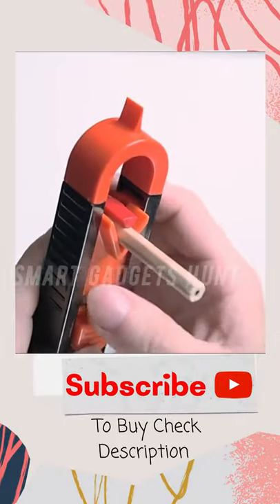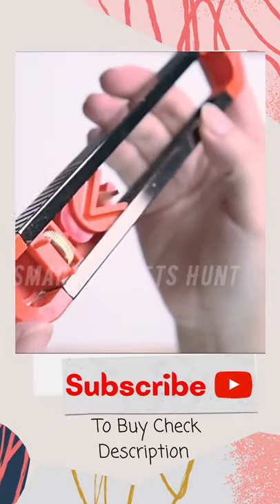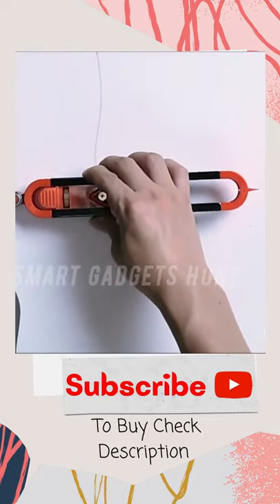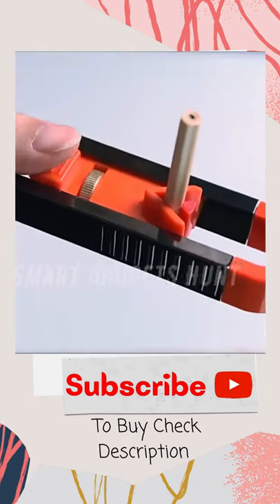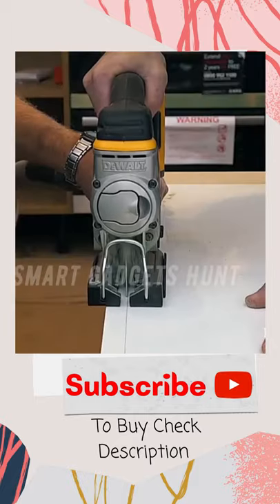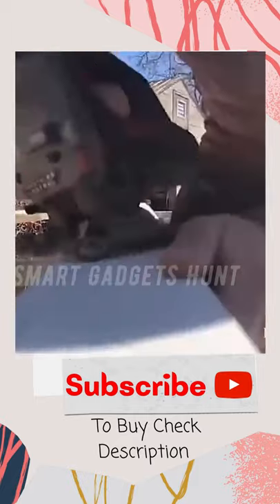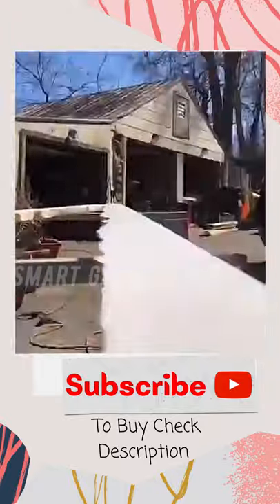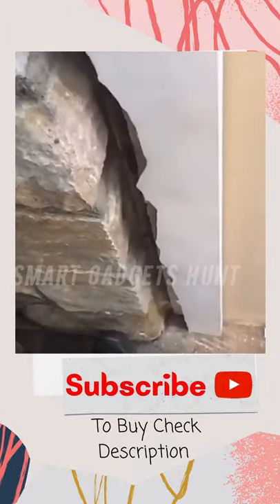Precise Contour Gauge with Lock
An easier and more efficient way to instantly duplicate any shapes. Precisely creates an instant template for curved and irregular-shaped objects.
No more guesswork! No complex operations!! Start accurate shape duplicating with Precise Contour Gauge!!!
Suitable for woodworking, auto body, auto metal sheet, stainless steel, or any job of contour duplication. Ideal for tiles fitting, laminate and carpet cutting, ceramic and tool mold taking, etc.
MAIN FEATURES
▶ Precise Shape Duplication
An easier way to duplicate various shapes, ideal for tiles fitting, laminate and carpet cutting, ceramic and tool mold taking, etc.
▶ Adjustable and Locking Feature
The tightness can be adjusted according to your needs. It is especially suitable for drawing the outline of irregular and complex objects. It can be locked and fixed after each adjustment to ensure precision accuracy.
Simple operation namely pushes namely draw, one-handed adjustment. Fix the pencil in the middle, pushing while drawing, easy to draw the lines without error.
▶ Both Ends Can Be Used
Designed with pulley end and pointer end, both ends can be used. Smoother drawing with pulley end, while accurate and easy drawing with pointer end. The pencil clip can be moved up and down, which is convenient for exchanging the shape end.
▶ Quality and Durable
Made of high-quality metal, it is strong and durable. Easy to carry and store, just put it in your toolbox and take it everywhere with you.
SPECIFICATIONS
Material: Metal + ABS
Net Weight: 182g
Product Size: 233x35x27mm/9.2” x 1.4” x 1.1”
Package Includes: 1x Precise Contour Gauge with Lock